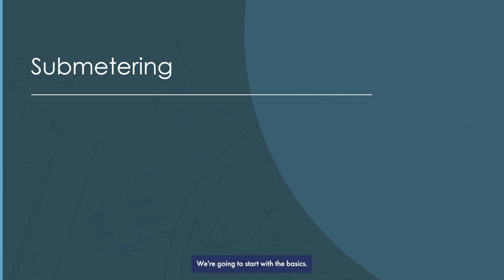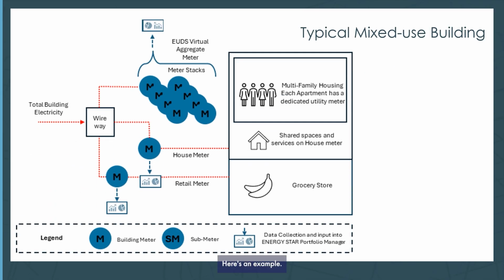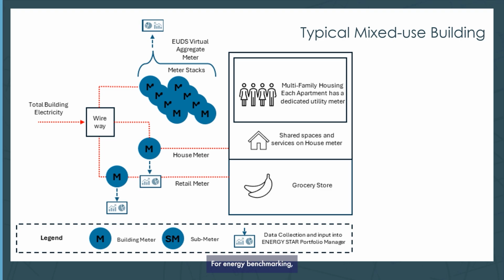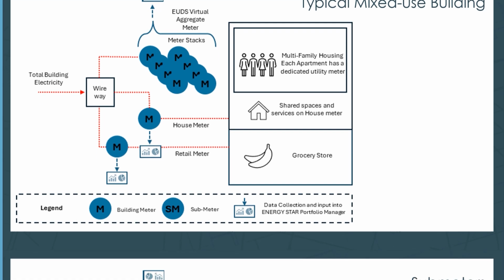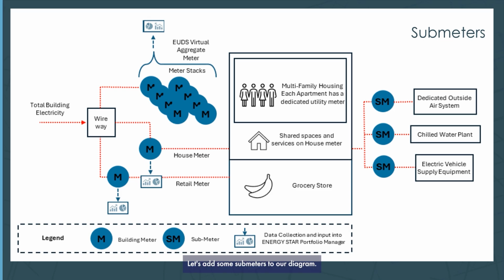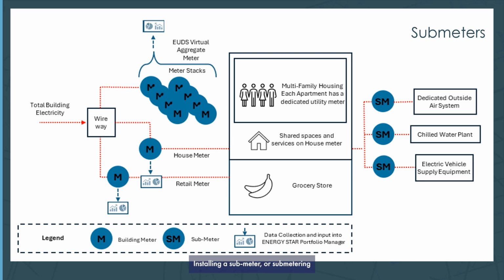Ask the Expert: Submetering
You've got questions; we've got expert answers. Here’s the latest video in our Ask the Expert series!

Energy consumption in many office and multifamily buildings can be highly dependent on particular systems, equipment, or secondary spaces within the building. Introducing submetering within a single building can be an effective tool for energy management. Submeters can be beneficial to understand the separate energy use pattern of each system, equipment, or property use type and support development of energy efficiency measures accordingly.